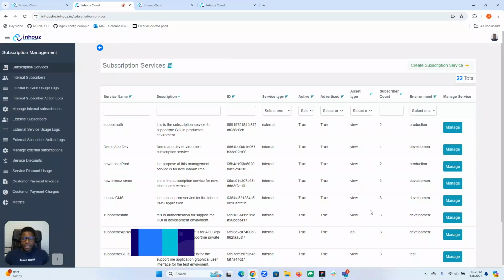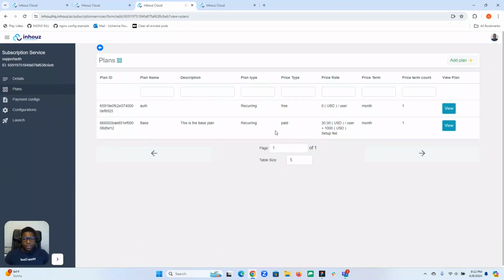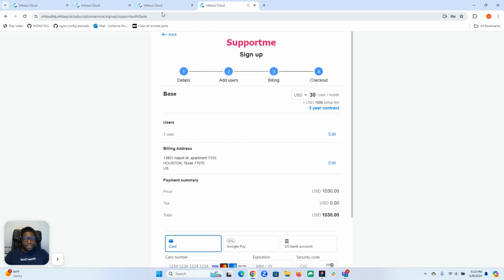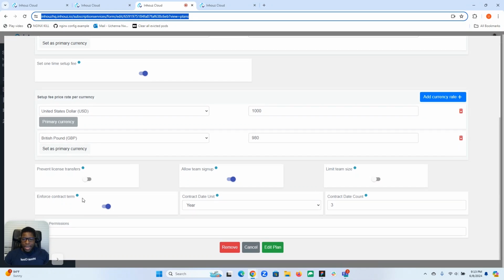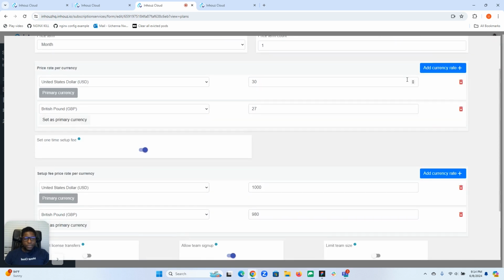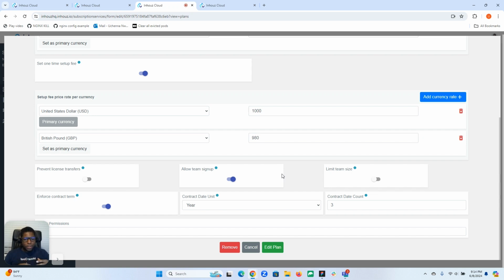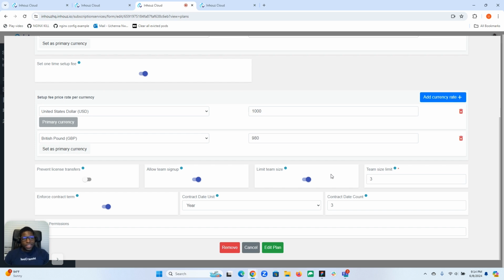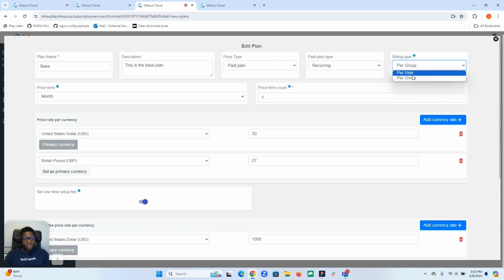Per User vs Per Group Subscription Billing | Inhouz Cloud Tutorial (Subscription Management)